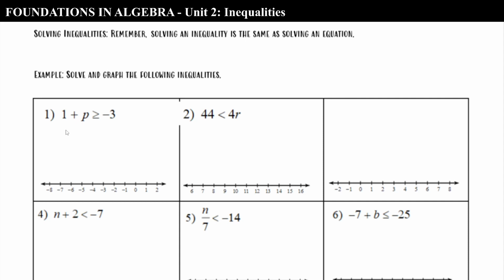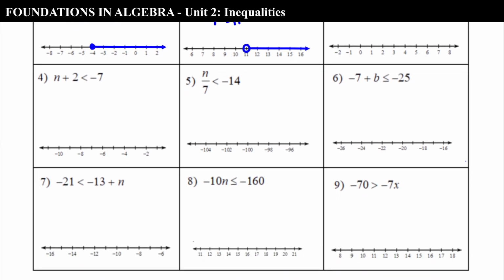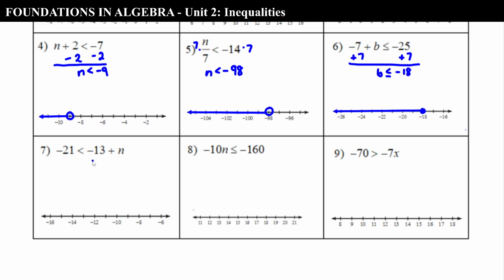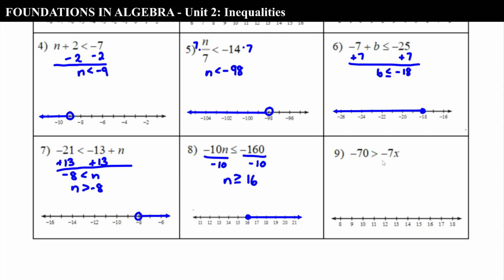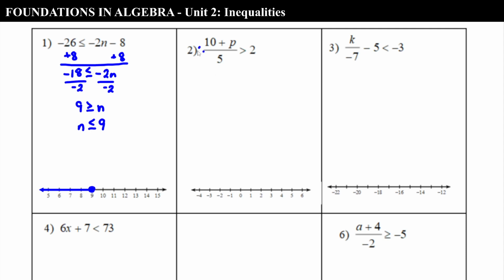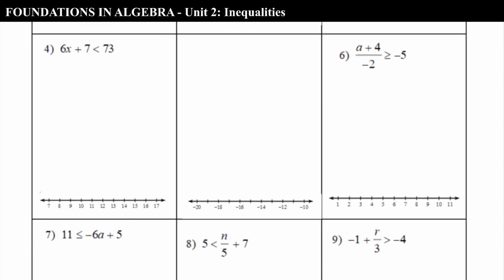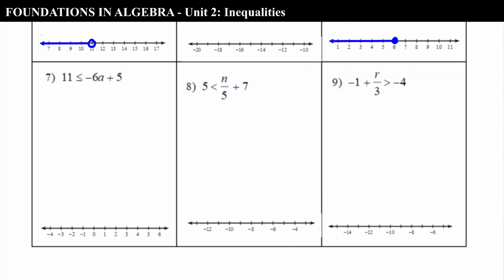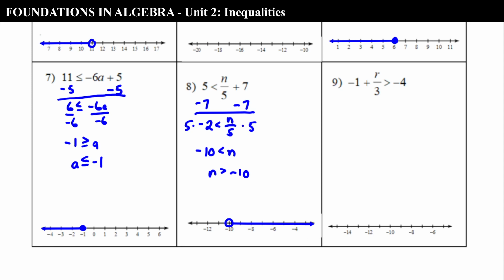Foundations in Algebra - Section 2.2: Solving One- and Two-Step Inequalities